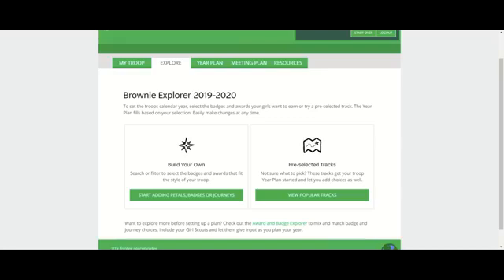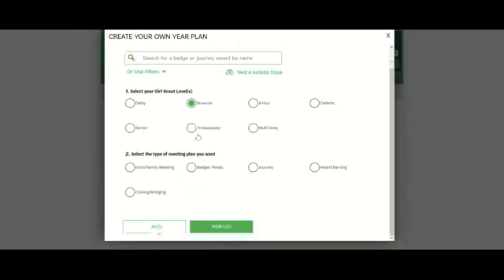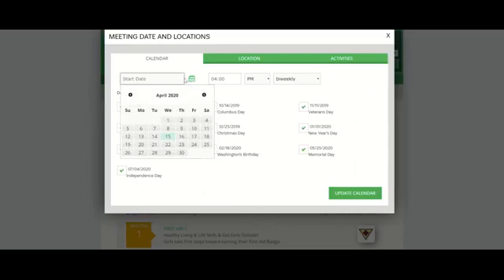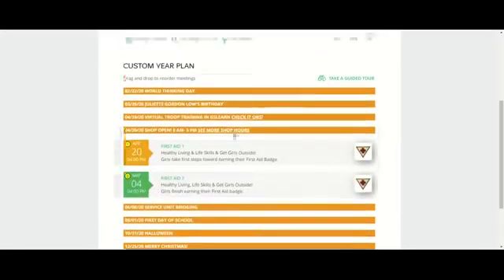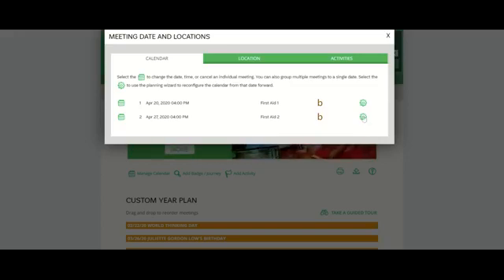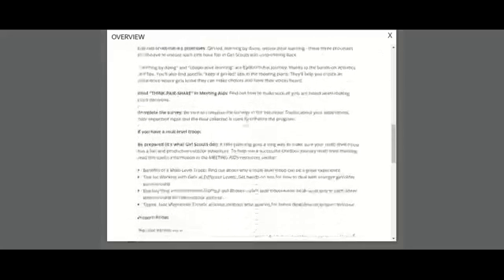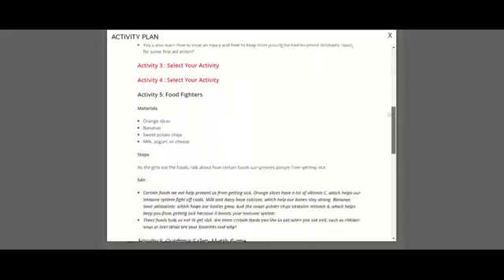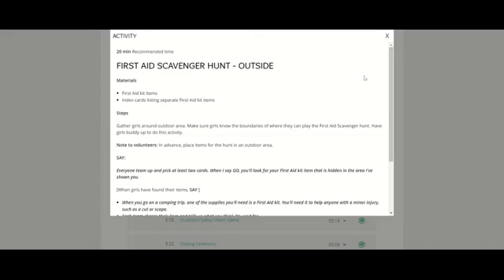Noontime Knowledge: Volunteer Toolkit Review